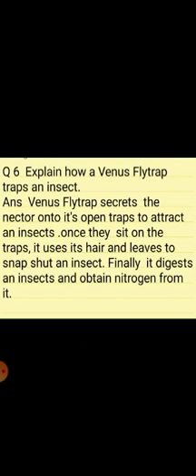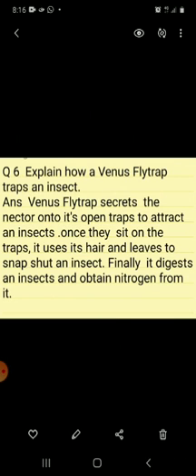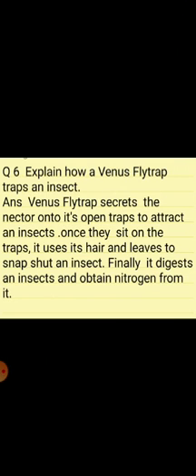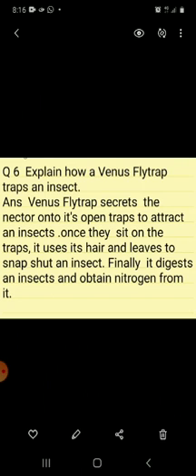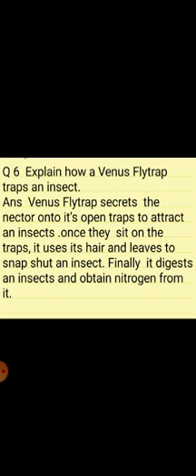Std 4 science